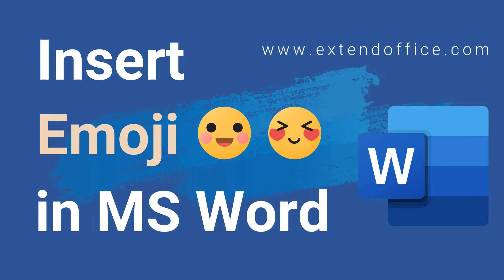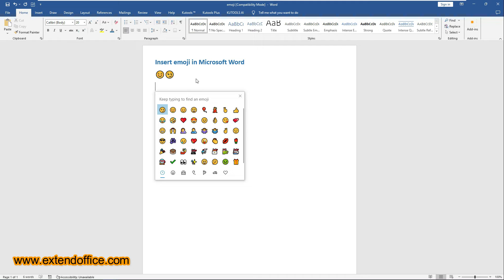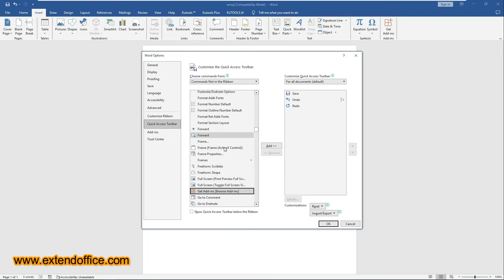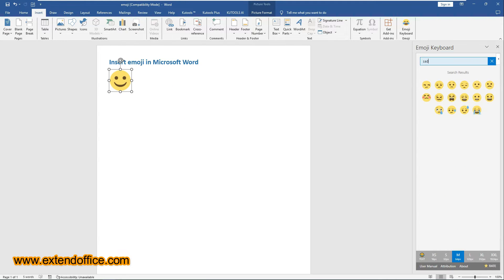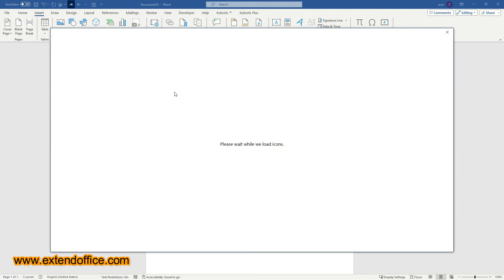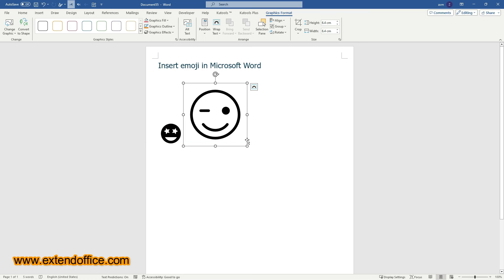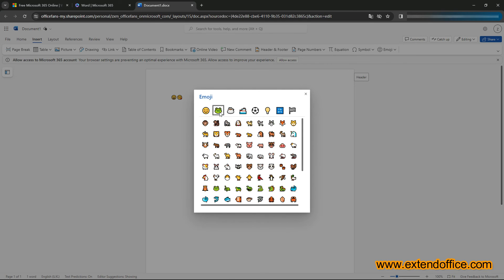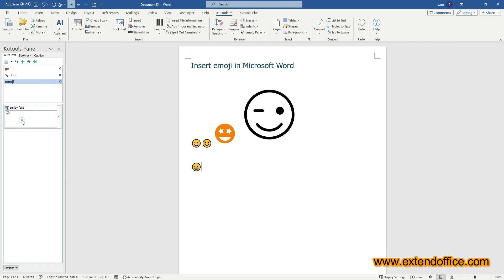Insert Emoji in Microsoft Word: A Comprehensive Guide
This video serves as your comprehensive guide, showing different ways to insert emojis in Microsoft Word on Windows and on the Web. Besides, you can learn how to quickly save frequently used emoticons for future use.
0:00:00 Introduction
0:00:15 Insert Emoji in Word on Windows
0:00:27 Using the Emoji pane to insert emojis
0:01:26 Using the Emoji Keyboard add-in to insert emojis
0:03:59 Using the built-in Icons to insert icons as emojis
0:05:38 Insert Emoji in Word on the Web
0:06:37 Save frequently used Emojis for future use